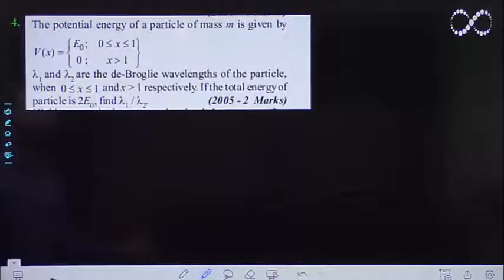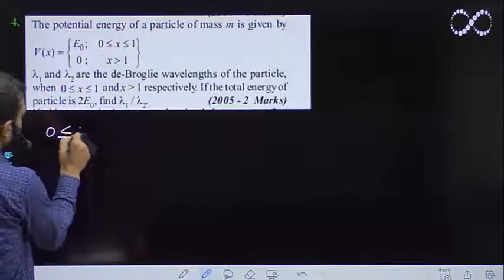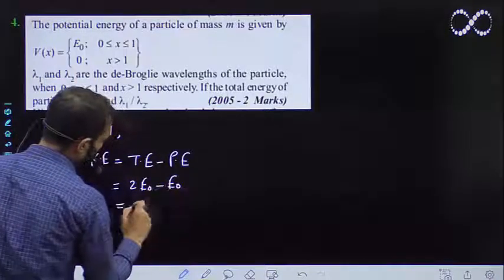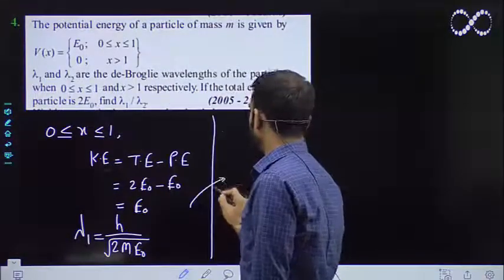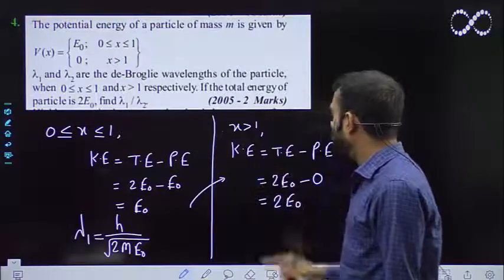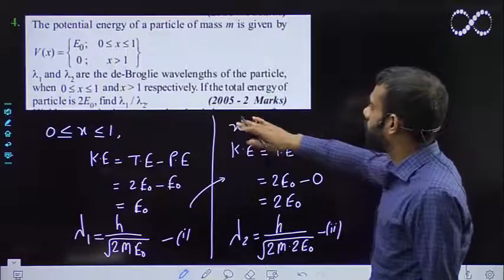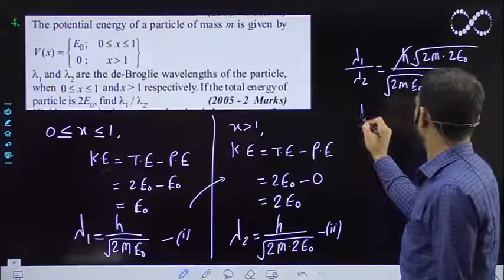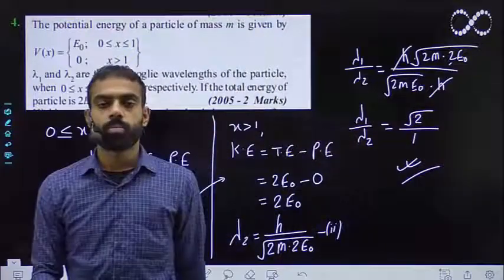Potential Energy, de-Broglie wavelength